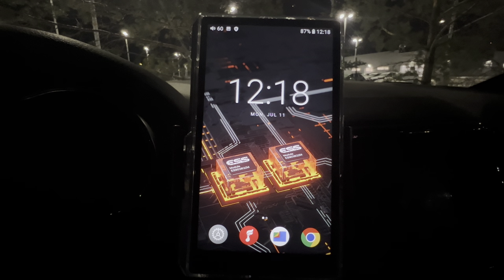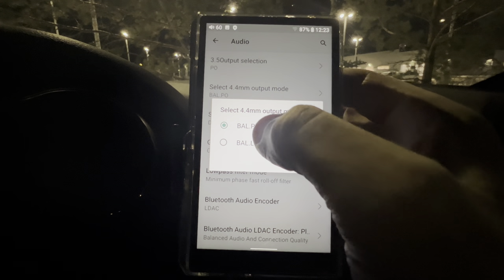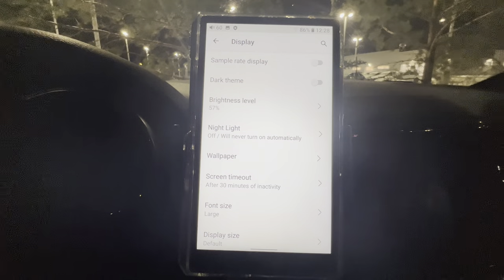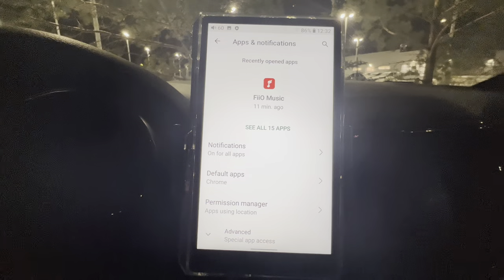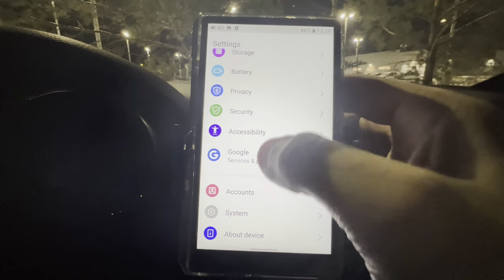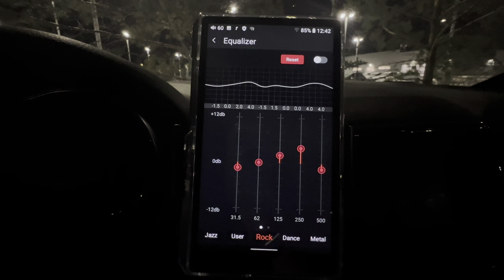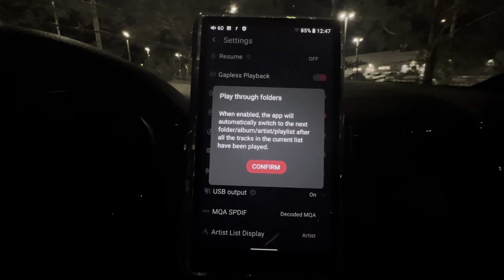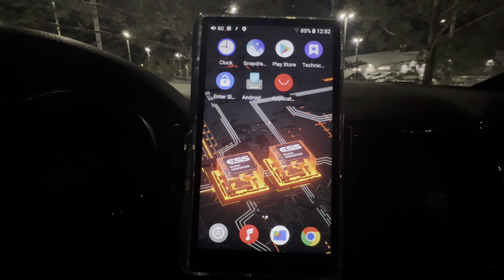The New FiiO M11s Settings! A Complete Walk-Through!! ⚙️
A complete walk-through of all the settings on the FiiO M11s.